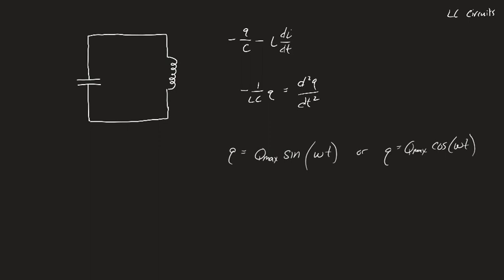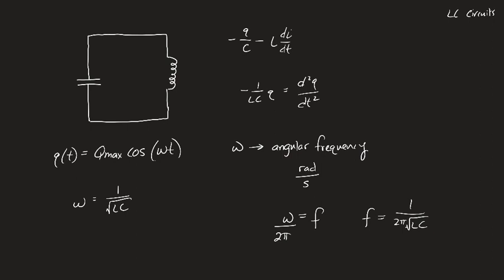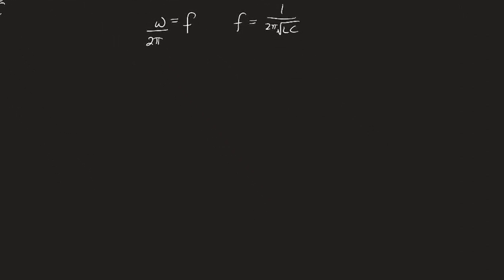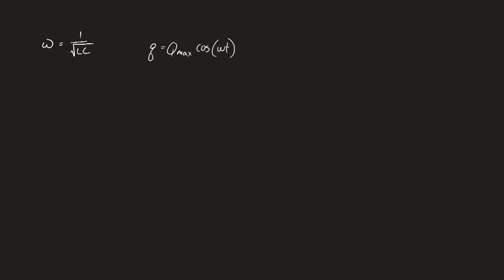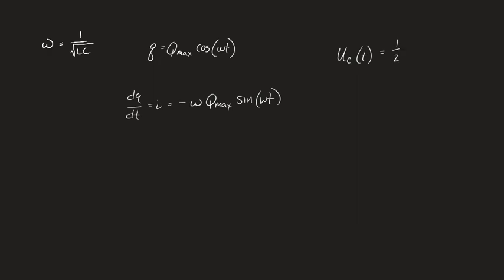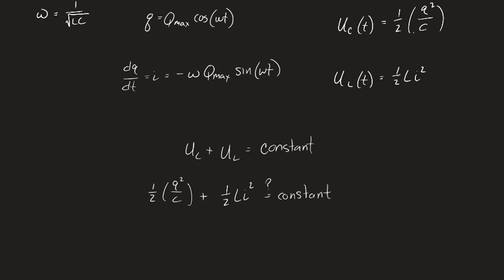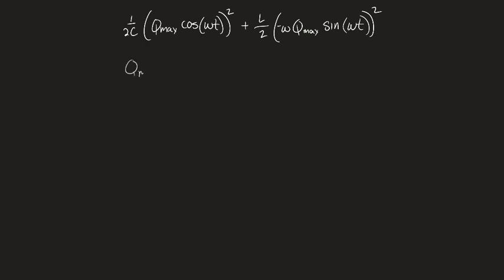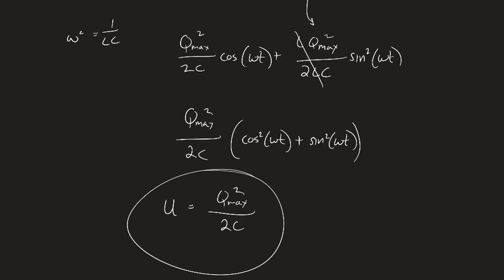LC circuits and energy